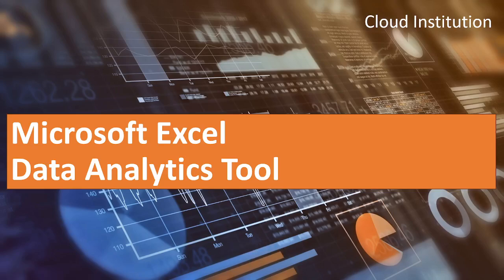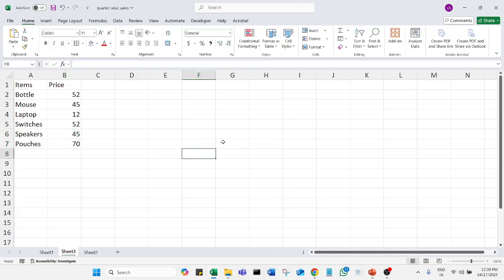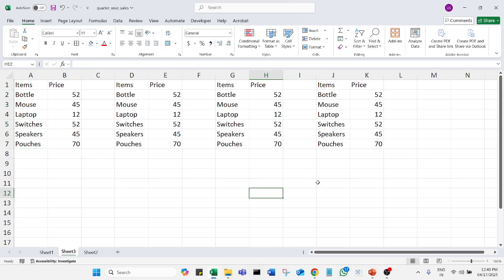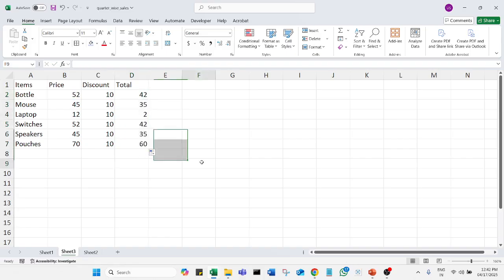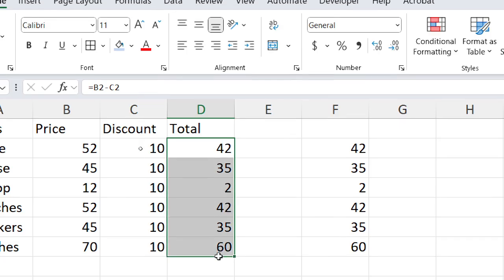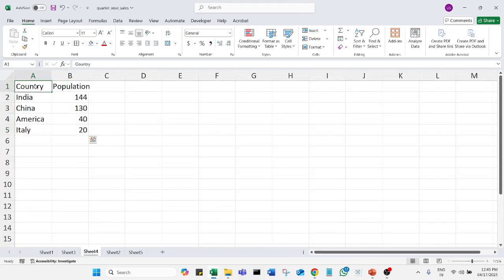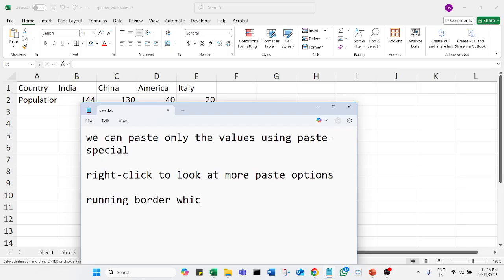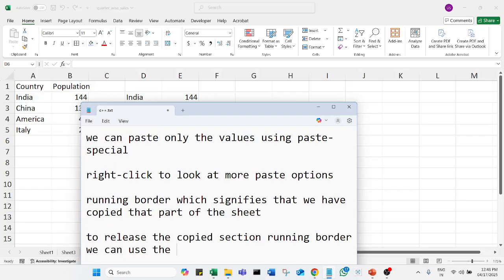Excel Tutorial #7 | Copy Paste